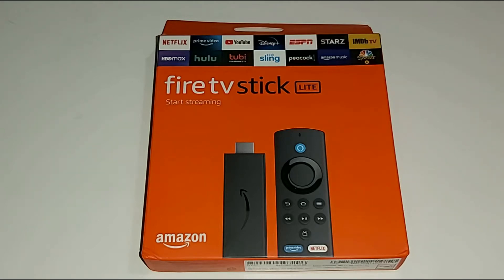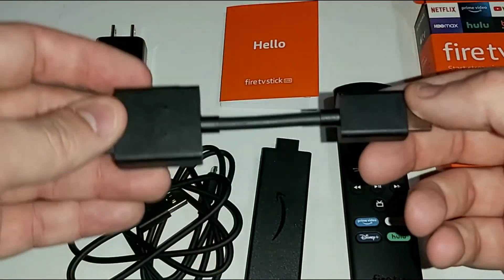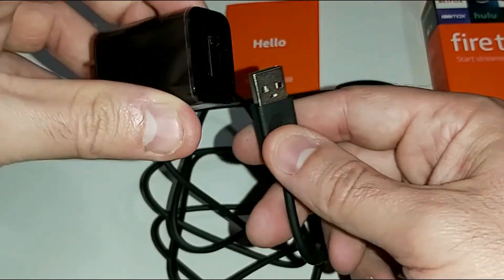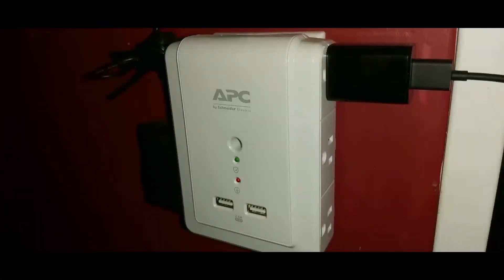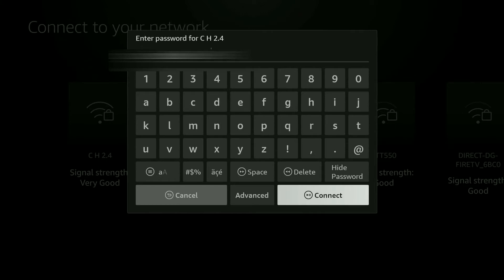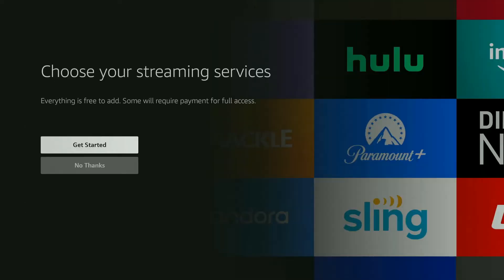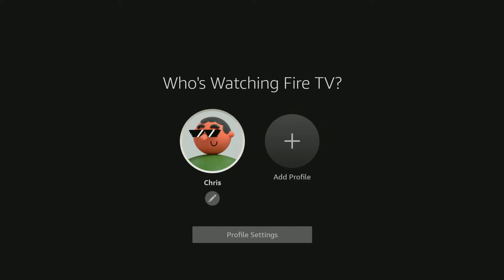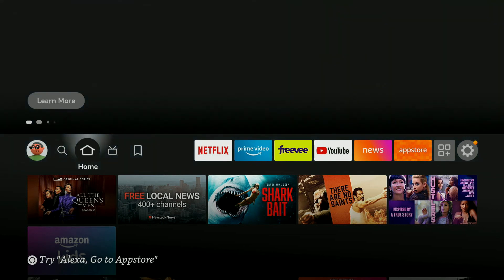Fire TV Stick Lite: How To Setup Step By Step + Tips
If you purchased an Amazon Firestick Lite and would like to know exactly how to set it up step by step along with some good tips, then watch my video and if you have any questions then please drop me a line.

Amazon Firestick Lite(No power or Volume buttons)
Amazon Fire TV Stick
Amazon Firestick 4k
Amazon Firestick 4k MAX

Best Discounts at Amazon

Tubebuddy.